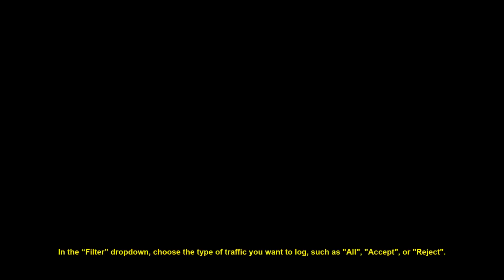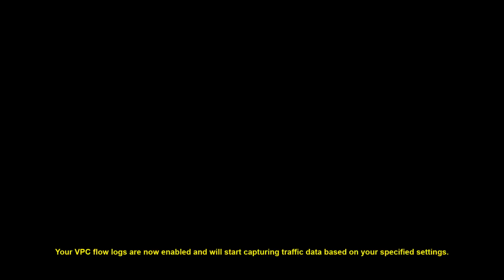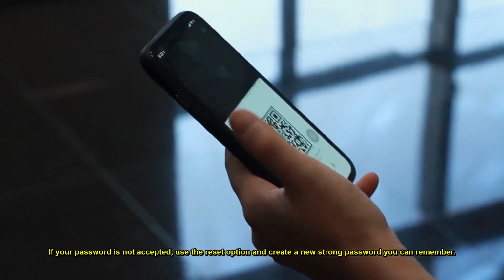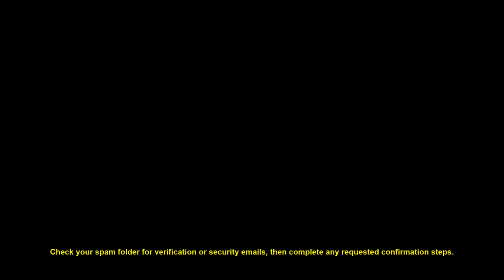How to enable VPC flow logs for traffic analysis - Easy Tutorial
In this easy tutorial, we’ll guide you through the process of enabling VPC flow logs for traffic analysis on AWS. Whether you're a beginner or looking to enhance your cloud network monitoring, this step-by-step video will help you understand how to capture and analyze your Virtual Private Cloud (VPC) traffic effectively. Learn how to set up flow logs, interpret the data, and leverage insights for better security and performance.